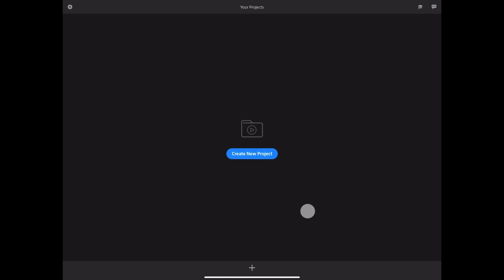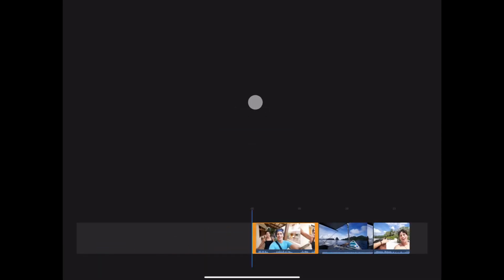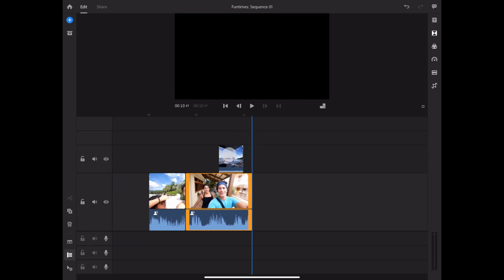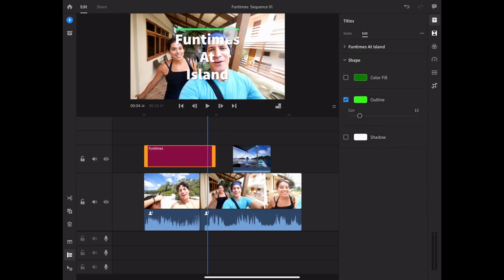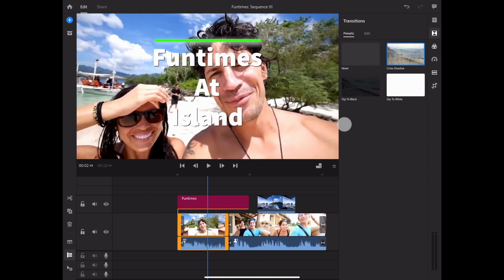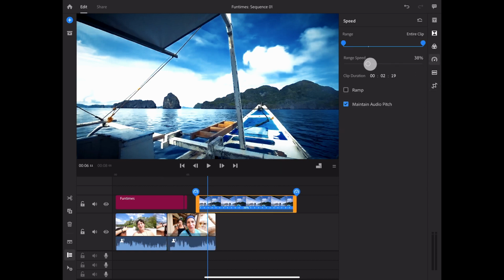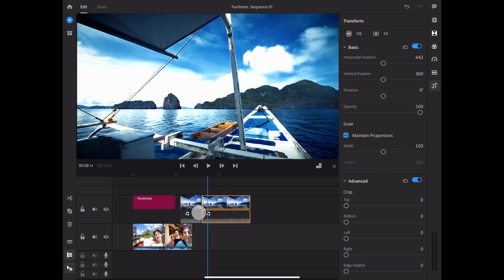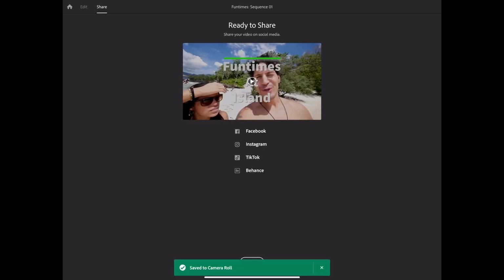Learn the FREE ADOBE RUSH in 11 Minutes and make videos on your phone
Adobe RUSH is a free video editing program that can be used on the go because it run on iOS and Android on tablets and phones.   The software can be used to trim media, layer your timeline, add text effects and color your footage.  It also includes sample audio tracks and music.  The best part, it's free and easy to use.  Join me to see how to edit your first video with effects in Adobe Rush today!

Davinci Resolve Studio